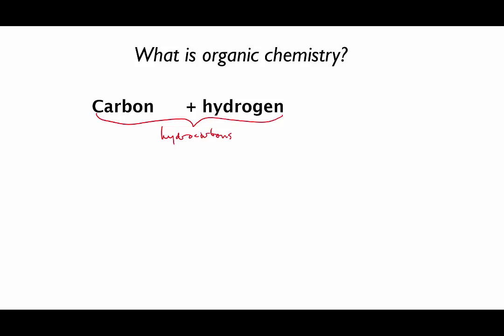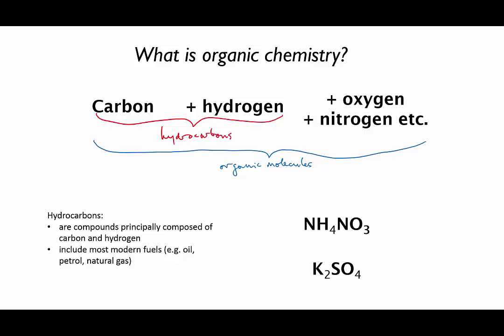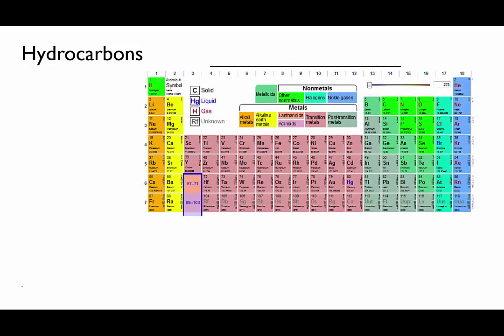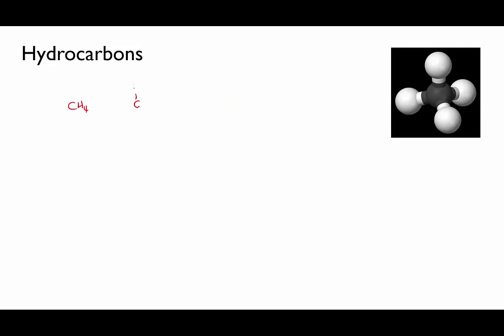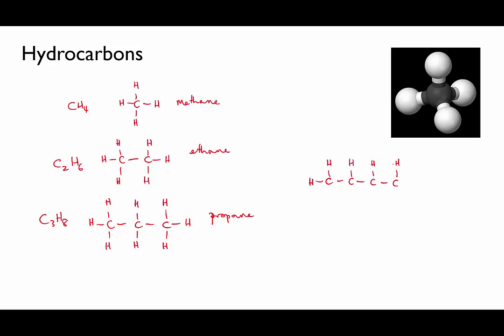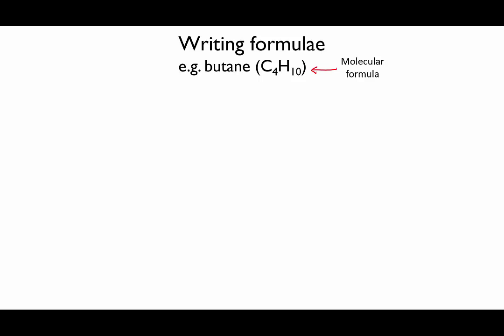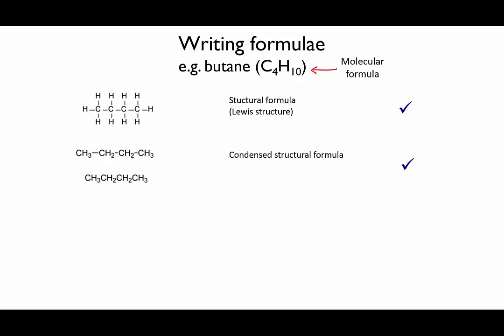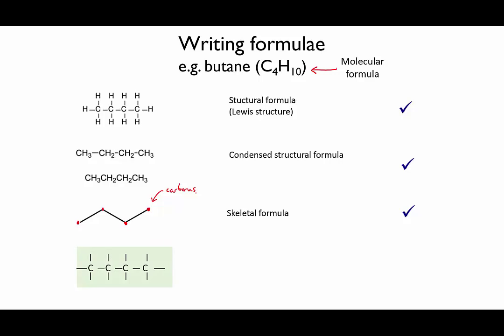4.1.1 intro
Introduction to organic chemistry